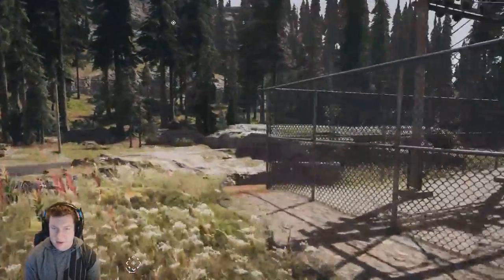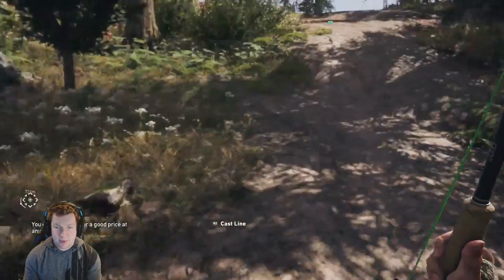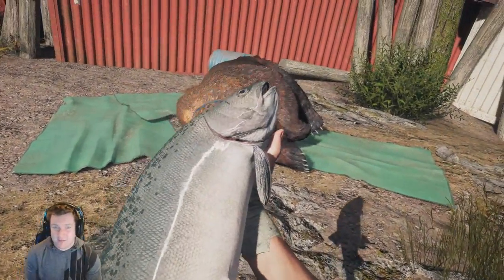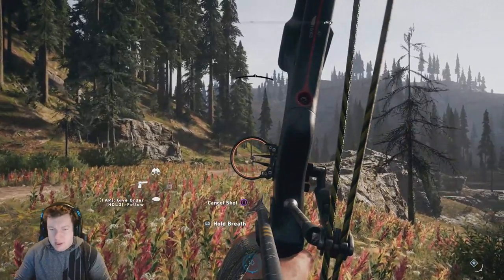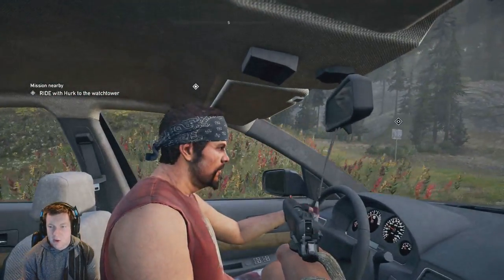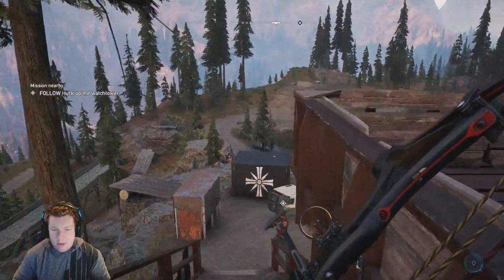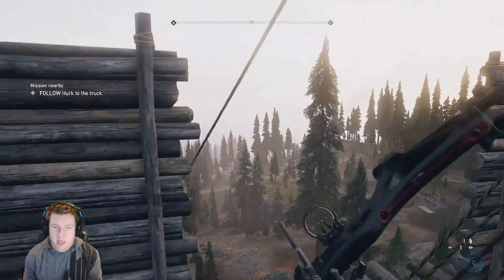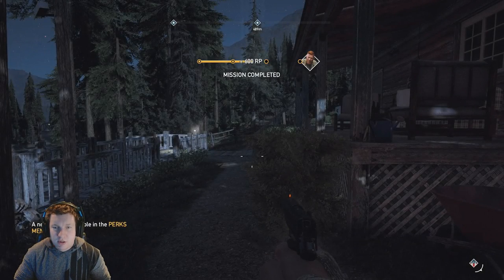FAR CRY 5 Walkthrough Gameplay Part 7 – Cheeseburger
NEW Far Cry 5 Gameplay Walkthrough Part 1 of the Far Cry 5 (FC5) Campaign including the Intro, a Review and Mission 1 & Character Customization for PS4 Pro, Xbox One X and PC. My Far Cry 5 Gameplay Walkthrough will feature the Full Game Story Campaign. This Full Game Far Cry 5 Gameplay Walkthrough includes a Review, all Campaign Missions, all Cutscenes, The Father, Joseph Seed, Faith Seed, John Seed, Jacob Seed, PS4 Pro Gameplay, FC5 Gameplay, Zombies, Xbox One X, Single Player, All Missions, Campaign and more until the Ending of the Single Player Story.

Far Cry 5 (stylized as FARCRY 5) is an upcoming Far Cry game. It will be released on 27th March 2018.[1] It is set in the fictional Hope County, Montana, USA, The rest of the story follows the deputy trying to stop Joseph Seed and Eden’s Gate.